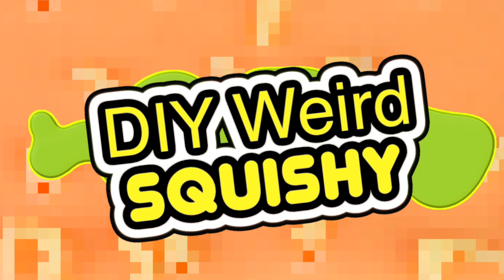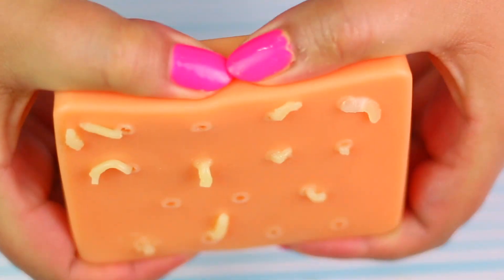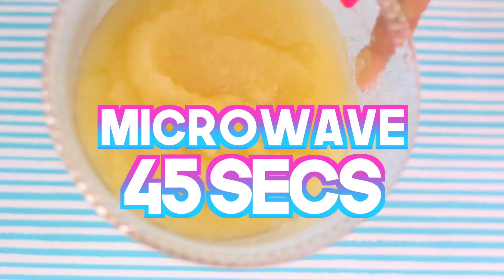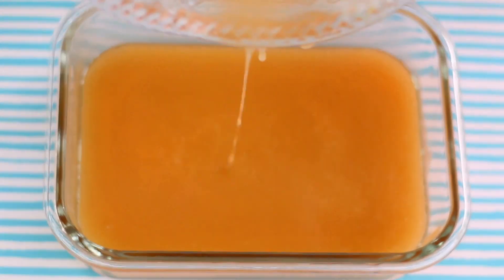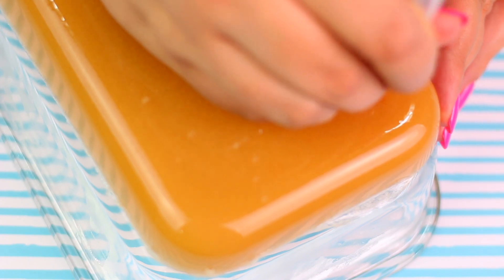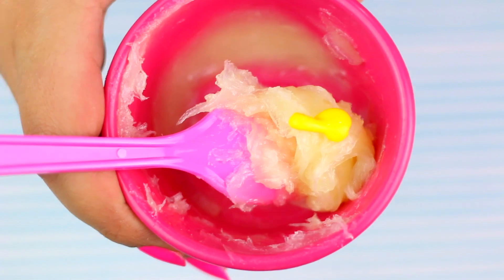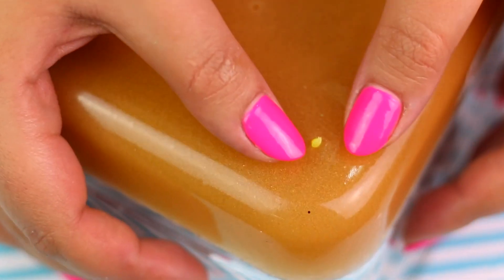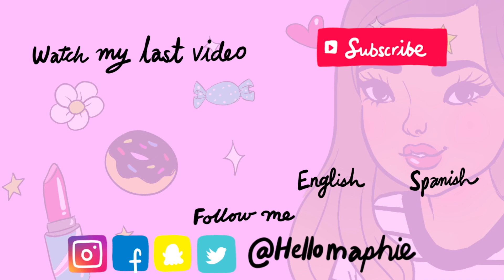DIY Satisfying Squishy EVER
DIY POP IT PAL Toy!

Hi guys in today’s video I’m gonna show you the WORLD’S NASTIEST SQUISHY EVER! I really cannot believe this exists so you NEED to watch it. we also gonna make a home made squishy to satisfy your unique obsession, This super-fun pimple picker feels just like your popping a real pimple!